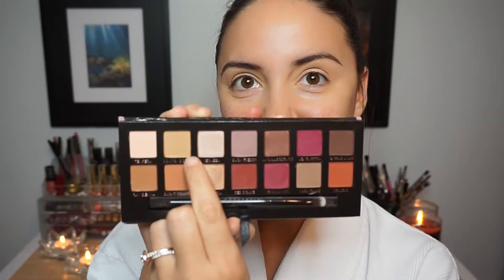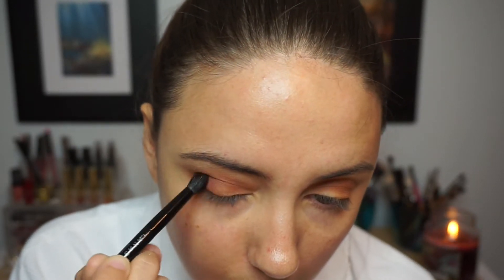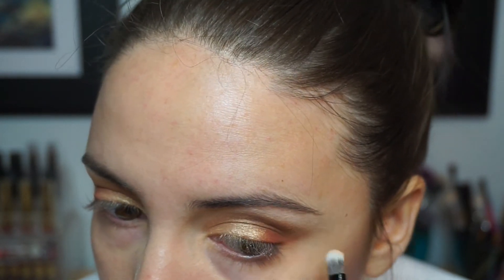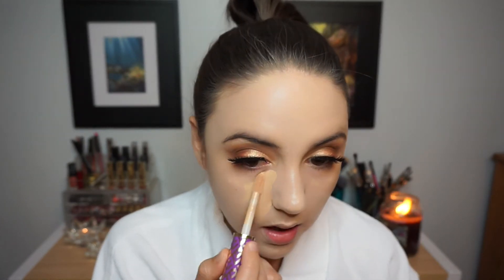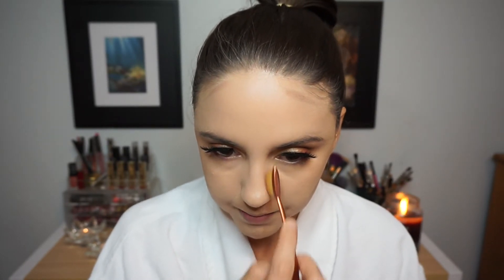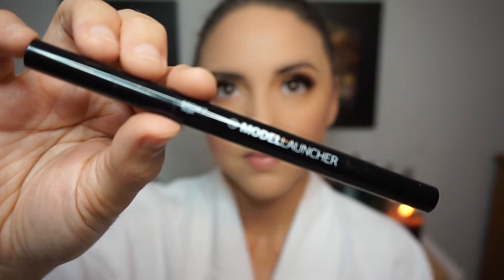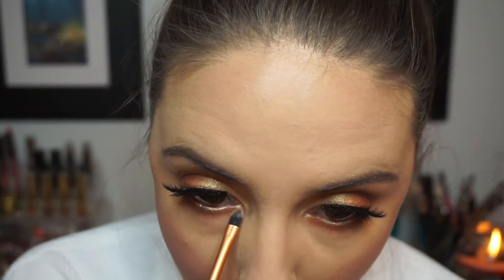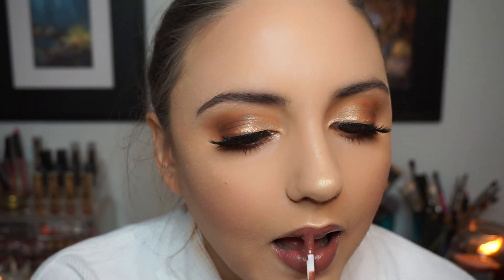Warm Golden Smokey Eye | Makeup Tutorial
Products:
ABH Modern Renaissance Palette (golden ochre, raw sienna, burnt orange, realgar, tempera)
Makeup Geek Foiled Shadow (magic act)
NYX Jumbo Eye Pencil (cashmere)
Physician’s Formula Argan Wear Mascara
Koko Lashes (bella)
NXY Angel Veil Primer
ABH Cream Contour Kit (shadow)
Wet N Wild Mega Glo Contouring Palette (dulce de leche)
Gerard Cosmetics Highlight (marilyn)
Model Launcher Brow Pencil (taupe)
Colourpop Liquid Lipstick (beeper)